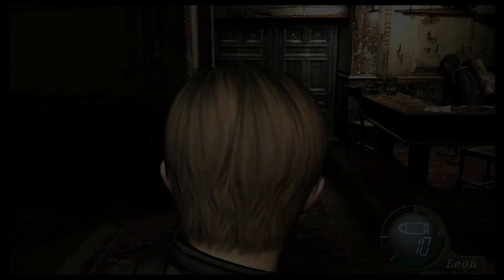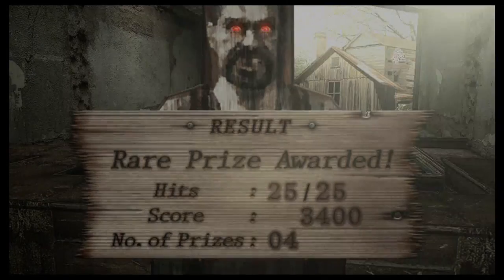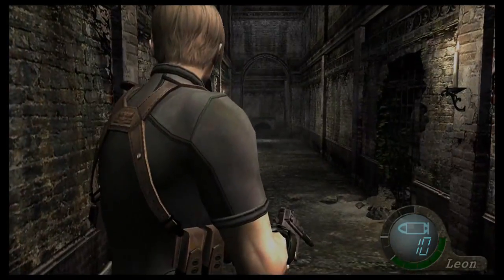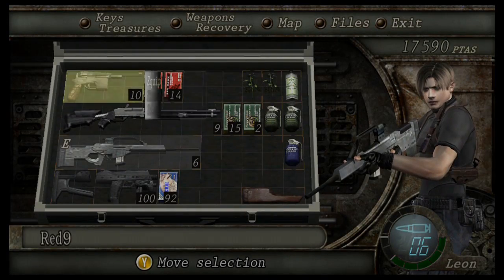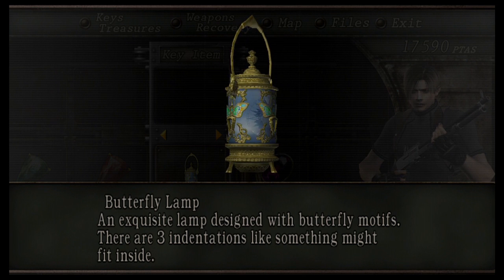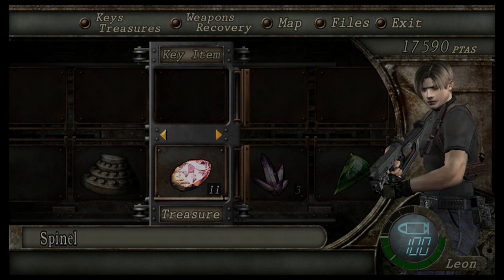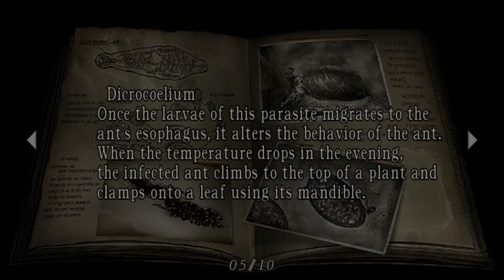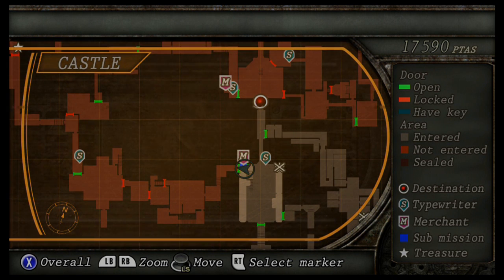Let's Play Resident Evil 4 HD Pt.10: Pest Control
Excuse me while I pick up my jaw from the floor after Ashley somehow manages to get herself captured by the cultists. Now guess who has to get her back? However the journey we must take will be pretty nasty everyone, and first up is a trip into the sewers against a foe that is very unique...